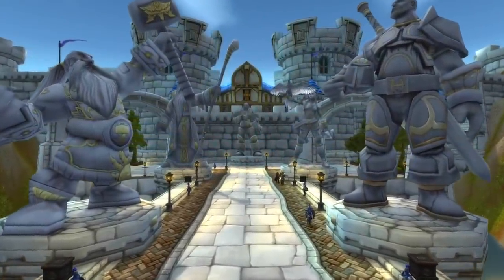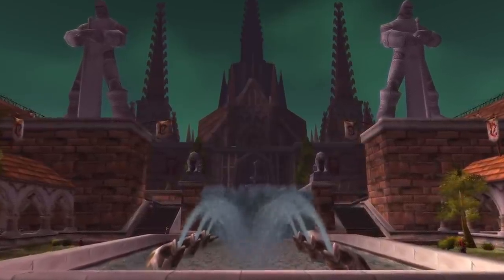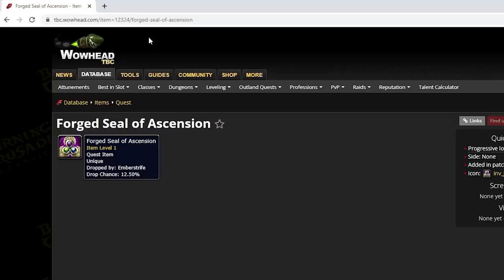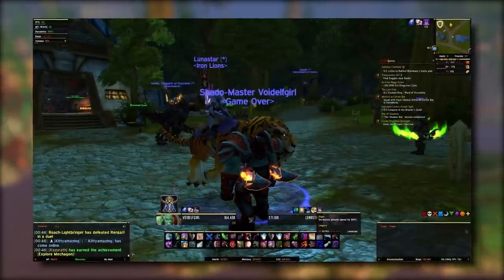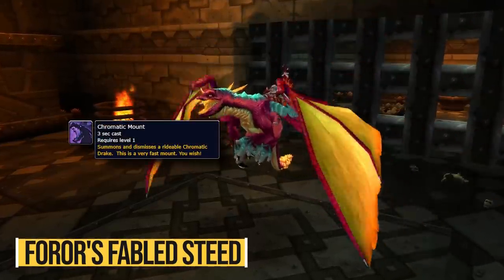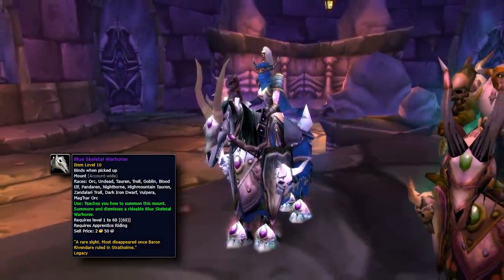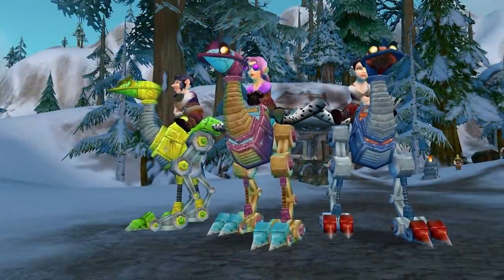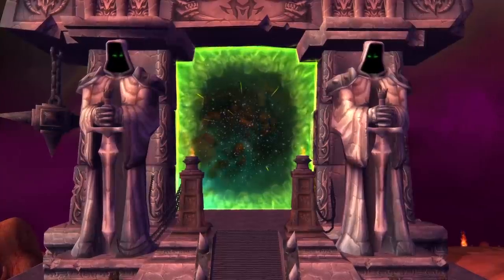8 Mounts You Didn't Know Existed in WoW Classic & TBC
Classic WoW / Classic TBC Burning Crusade: 8 Mounts You Didn't Know Existed in WoW Classic & TBC

World of Warcraft has been under development for more than 20 years, so naturally it has its fair share of scrapped and unreleased content, today we're gonna focus on the mounts and find those mounts that are present in the game files that you never knew existed. From Dawnsaber, Green Fluorescent Mechanostrider, Bengal Tiger, Foror's Steed and much more, we're gonna explore all of it and unveil what WoW's files are hiding for us, so get ready !